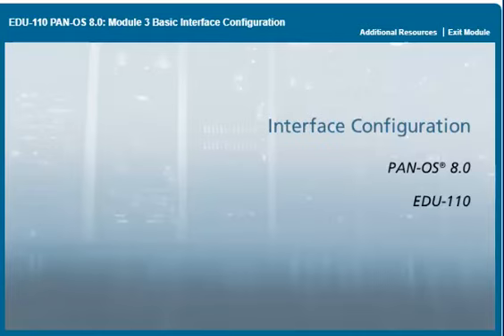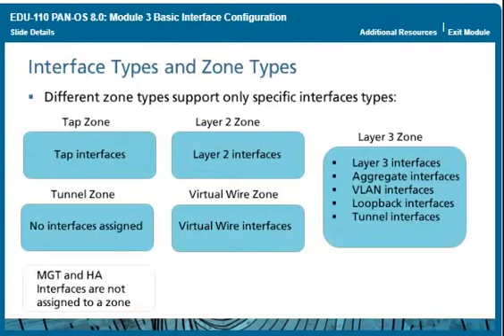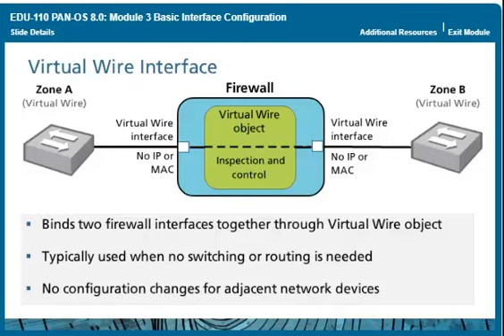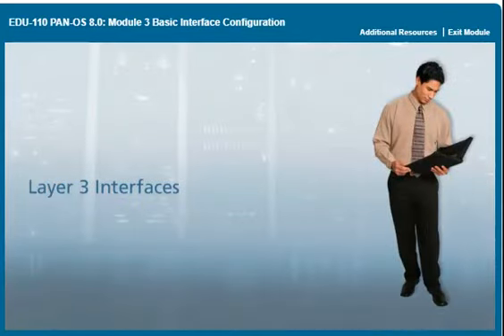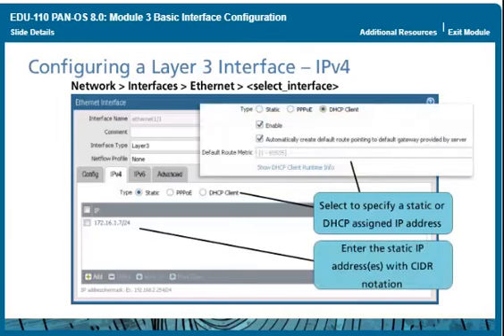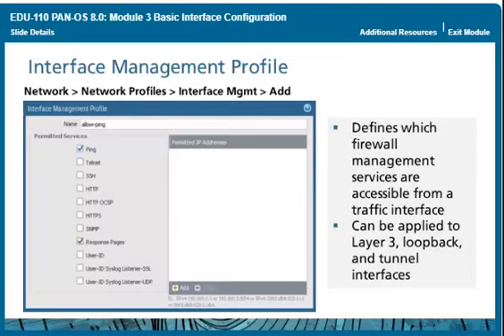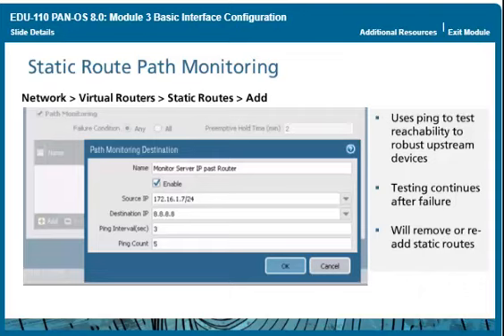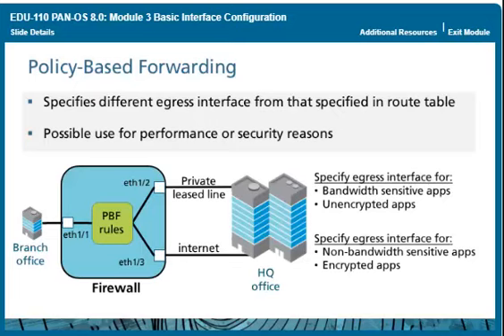Module 3 Interface Configuration